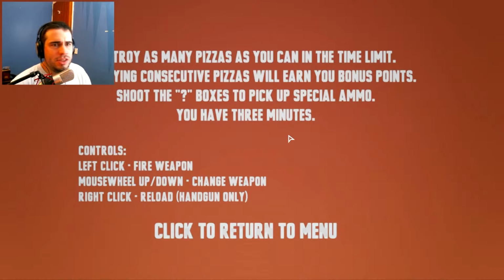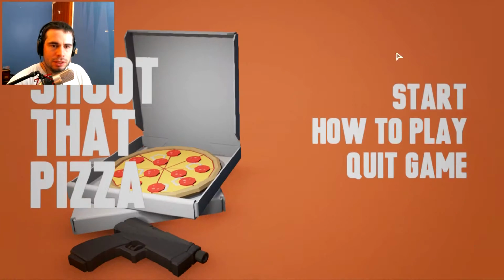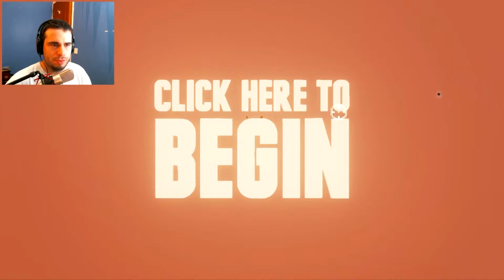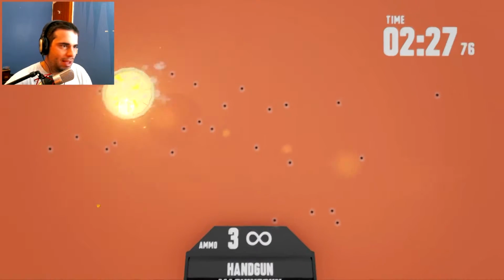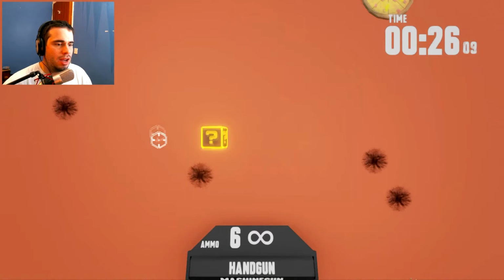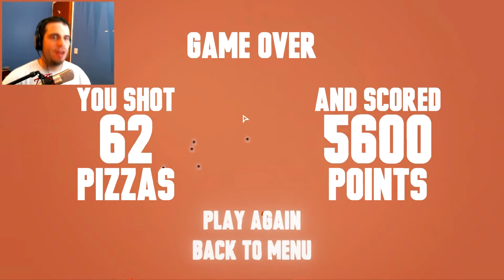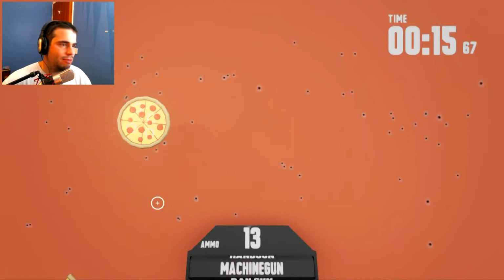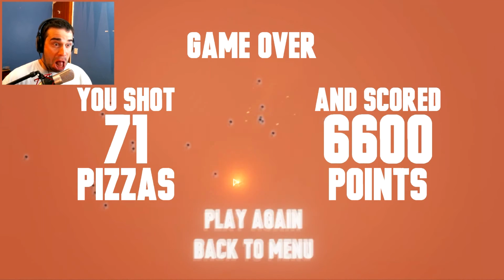Shoot That Pizza - Blast Away Those Cheese Topped Delights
An Indie game about pizza and guns, sounds perfect!